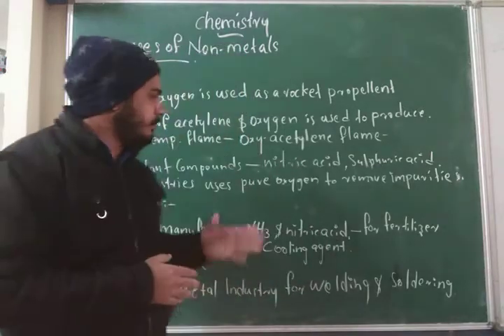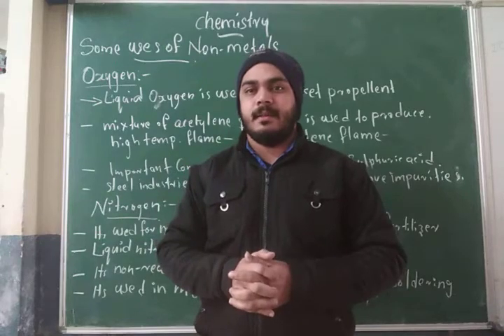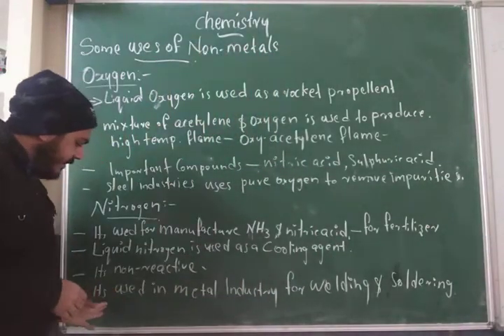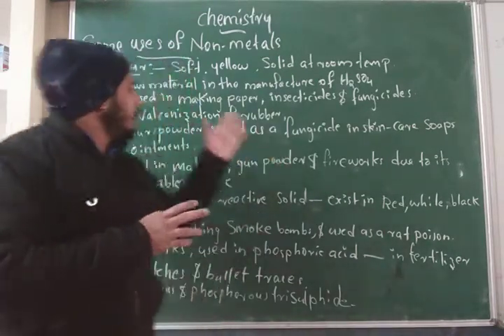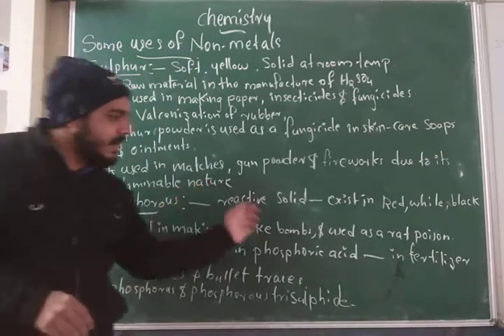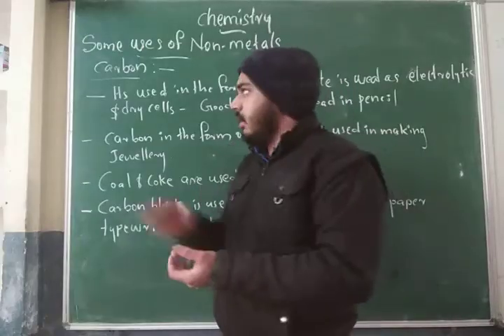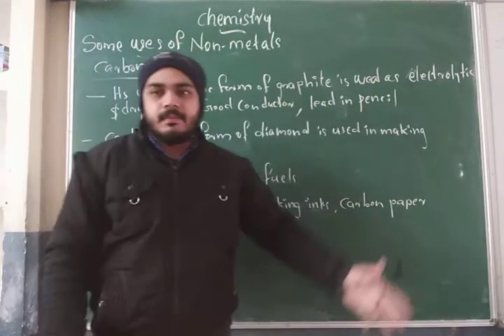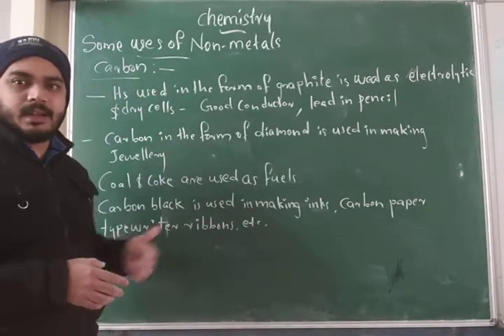Some common uses of non-metals...